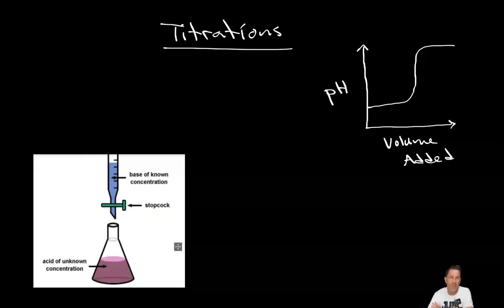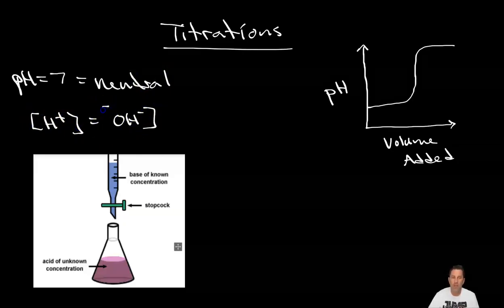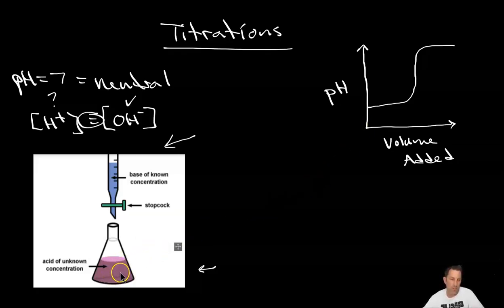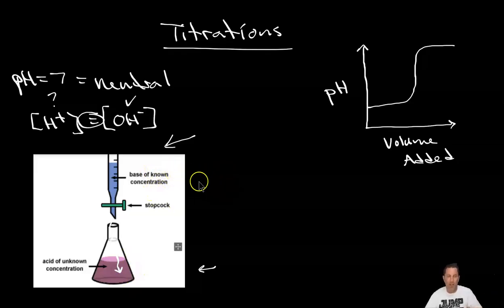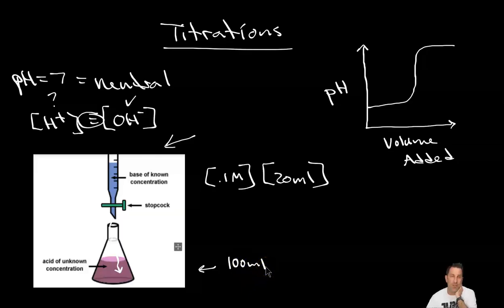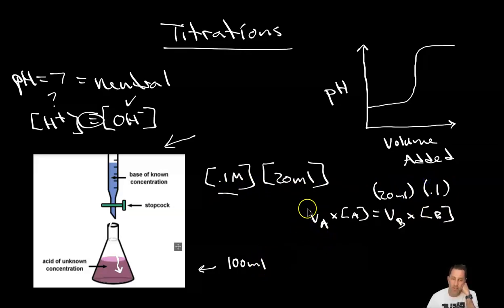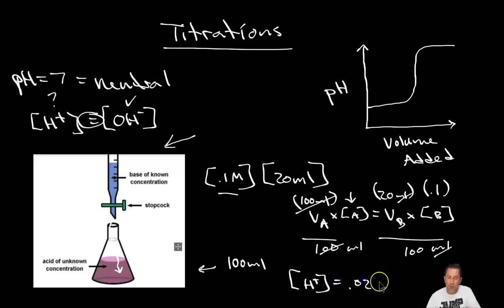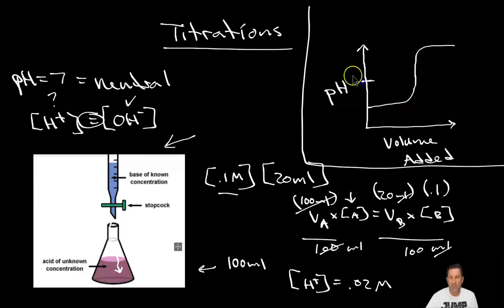Acid Base titrations 2020